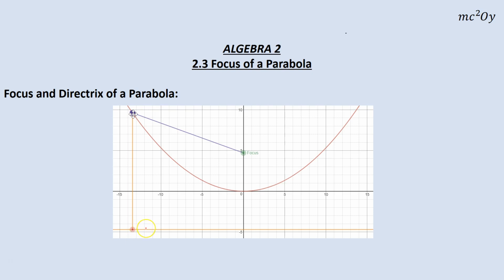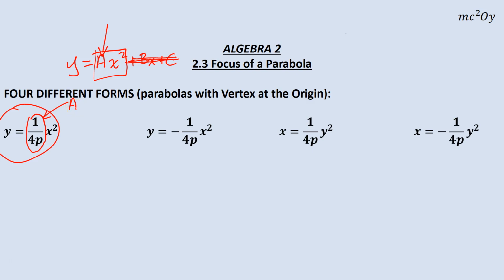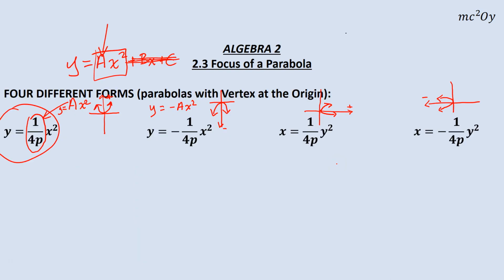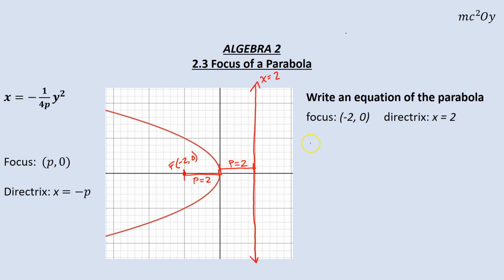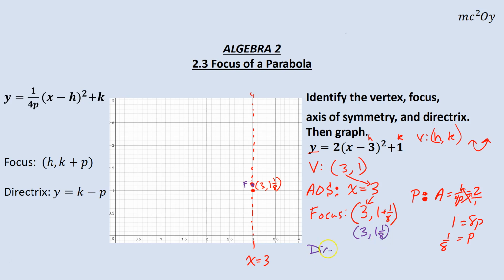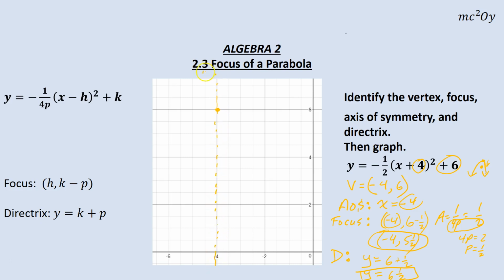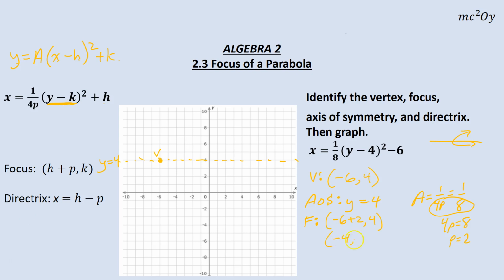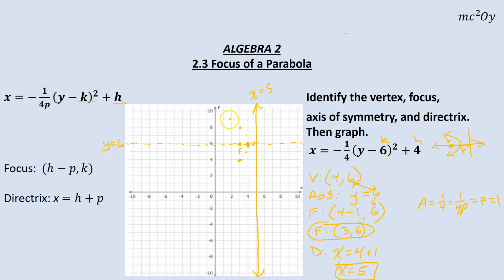A2 2.3, Focus of a Parabola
0:00 Focus and Directrix of a Parabola
4:06 Four Different Forms
6:16 Write an Equations of the Parabola
10:16 Write an Equations of the Parabola
11:42 Write an Equations of the Parabola
13:26 Write an Equations of the Parabola
14:42 Four Different Forms
15:27 Identify the Vertex, Focus, Axis of Symmetry and Directrix, then Graph
20:39 Identify the Vertex, Focus, Axis of Symmetry and Directrix, then Graph
24:38 Identify the Vertex, Focus, Axis of Symmetry and Directrix, then Graph
29:27 Identify the Vertex, Focus, Axis of Symmetry and Directrix, then Graph